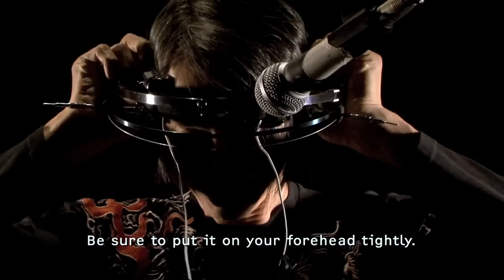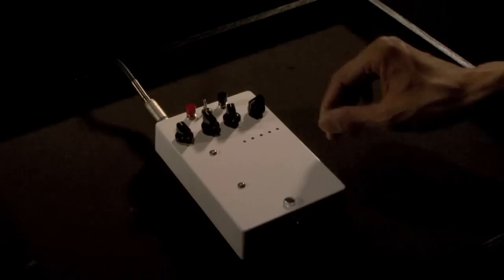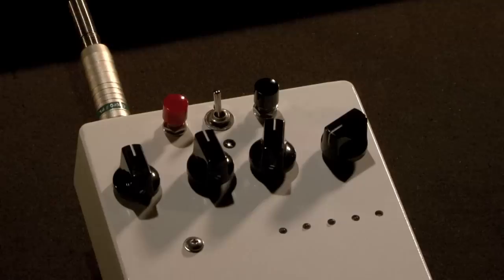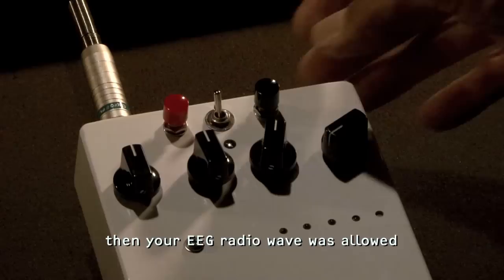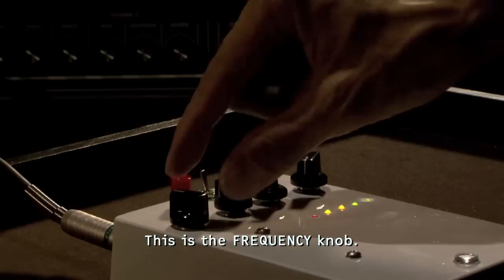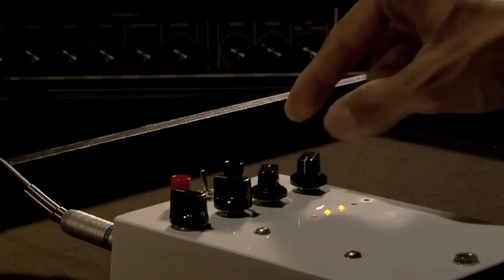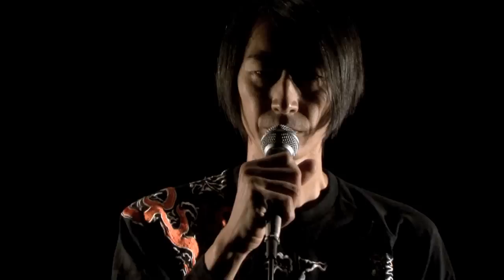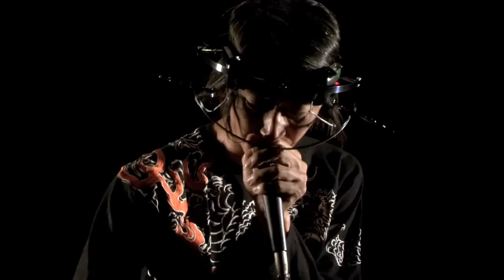BRAIN PULSE MUSIC Instructional Video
Instructional video for "Brain Pulse Music" Device, to be sold in early 2012 by Drag City. The "Brain Pulse Music" LP/CD will be released February 28, 2012 on Drag City.

Cinematography: Hiroo Ishihara, Katsuya Tomita
Editing: Yoshiko Takano
Still Photography: Minoru Tsuyuki